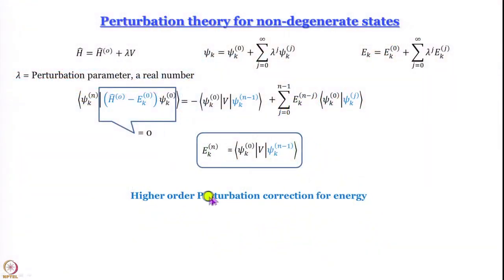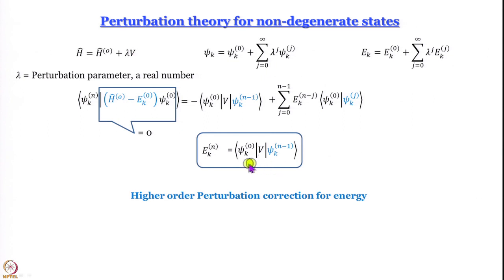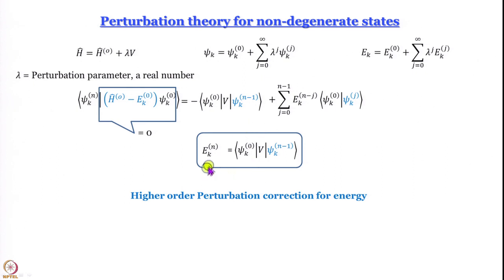Week 7-Lecture 40 : Perturbation theory for non-degenerate states